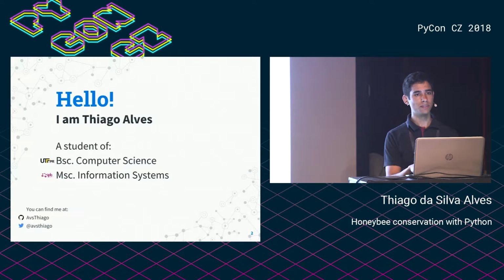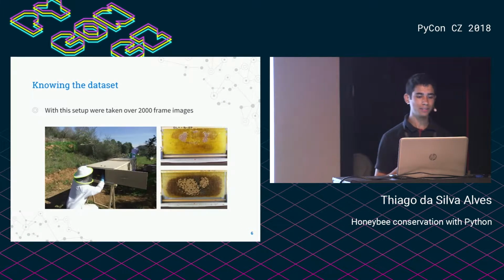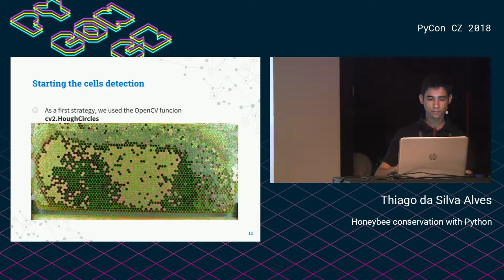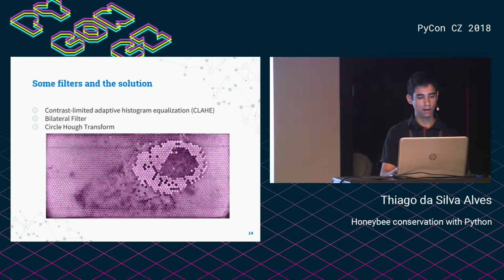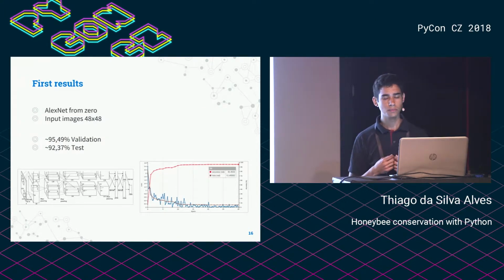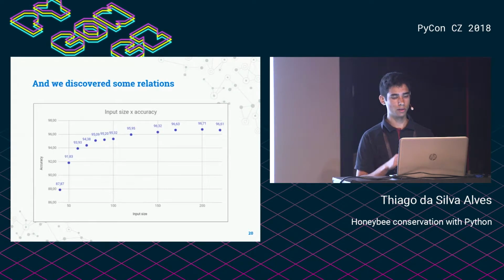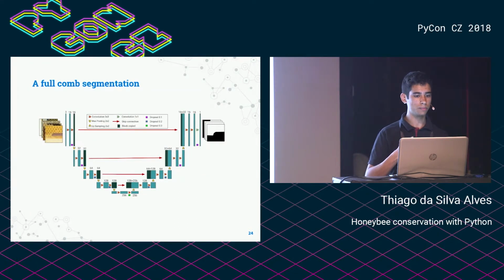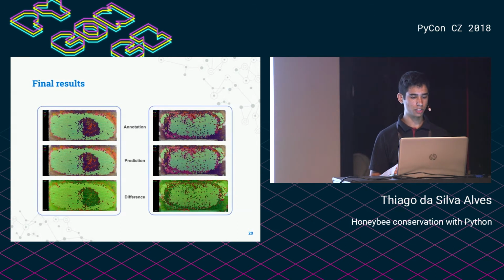Thiago da Silva Alves: Honeybee conservation with Python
In the apidologie research area, there is one task that obliges the researcher to classify and count the contents of each comb cell in each frame. With this task is possible to control the progression of brood, bees, and food reserves. Since each frame can have thousands of cells, in most cases this task is done by a human in an approximate way, making it error-prone. The automation of this process, using image analysis represents an evolution in this field.

The honey bee is the world’s most important pollinator of food crops. Almost one-third of the food that we consume each day relies on pollination done mainly by bees. So the creation of software that helps the preservation of this species has a direct impact on our lives.

I am going to show you a few challenges we have faced, from creating comb cell detectors using OpenCV and Shapely, to developing models based on Deep Learning to classify the cell's content using the Caffe framework. With these models, we have obtained accuracy above 98% within eight different classes and solved the proposed problem.